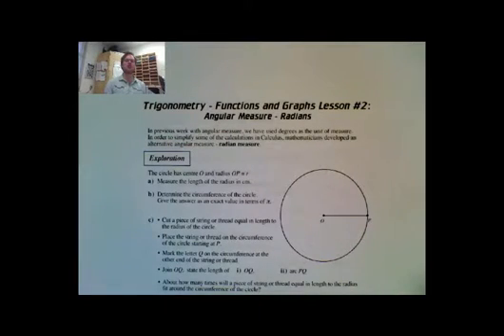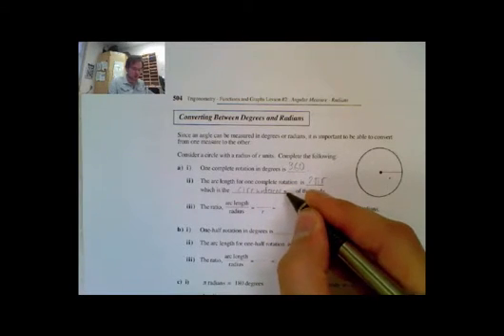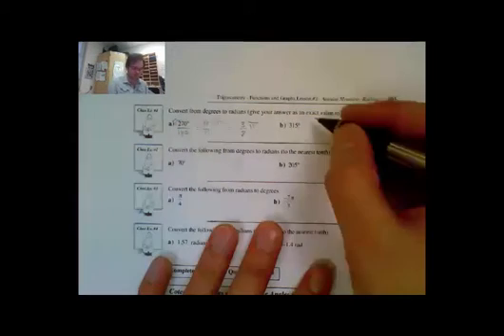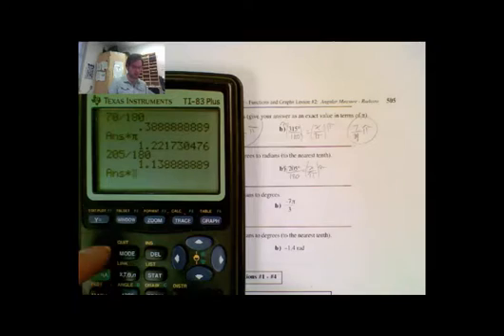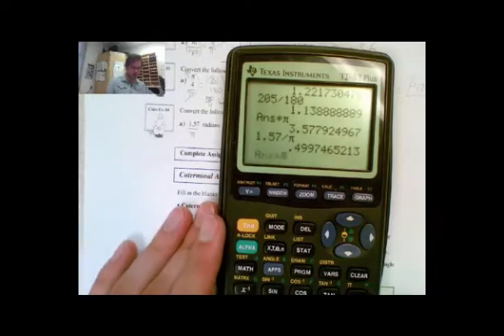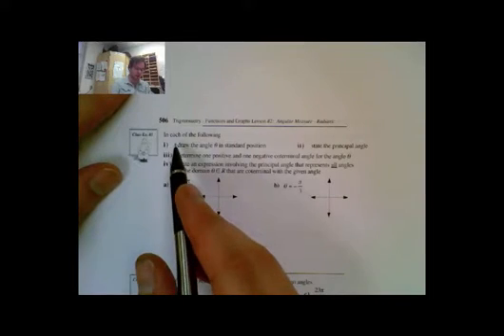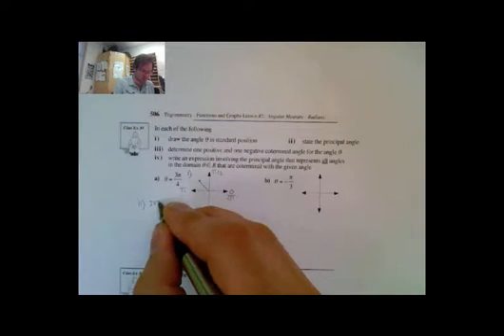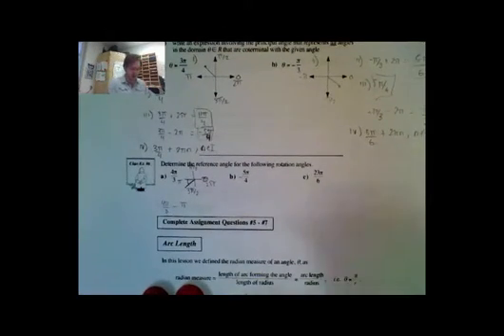math 30 1 unit 8 lesson 2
Angular Measure - Radians